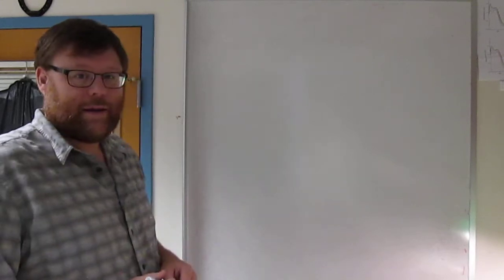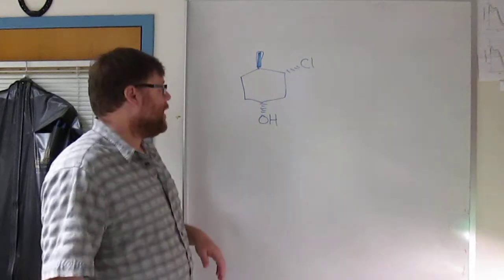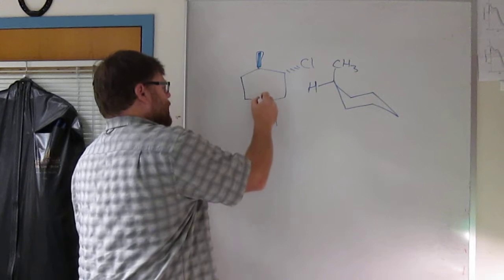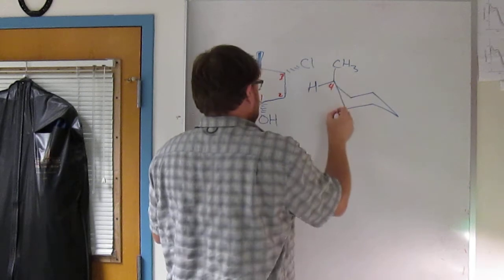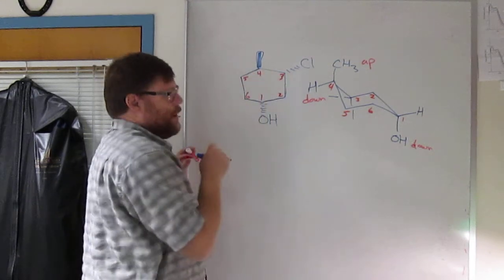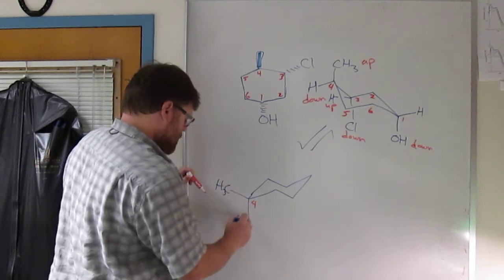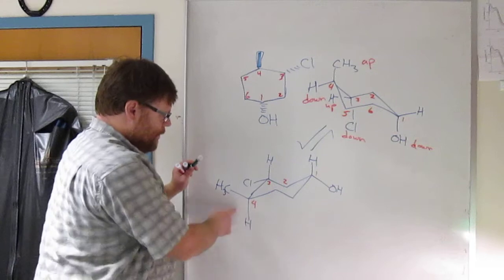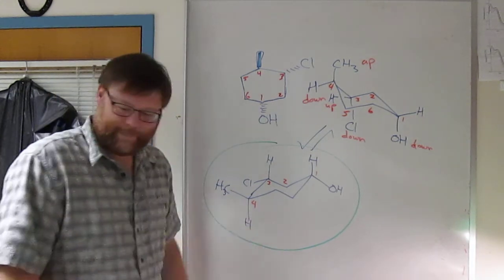Trisubstituted Cyclohexane Part 1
tutorial, what is most stable chair?